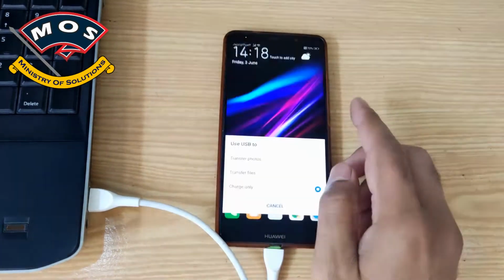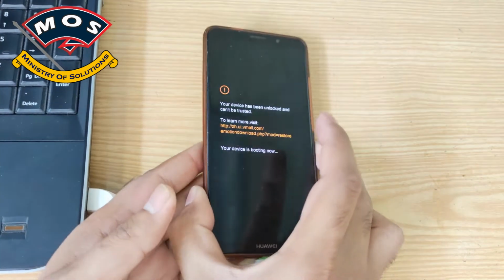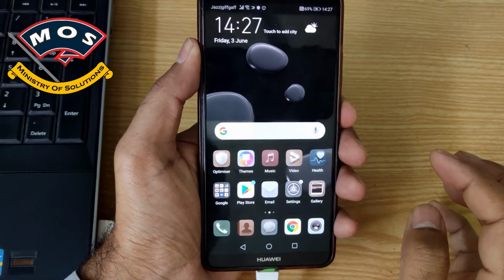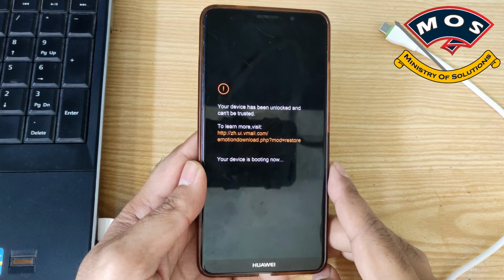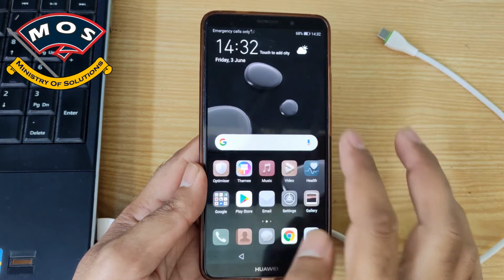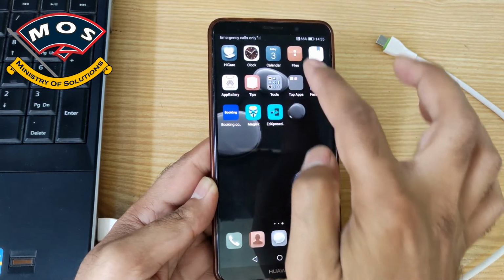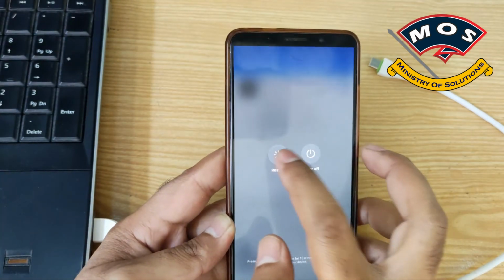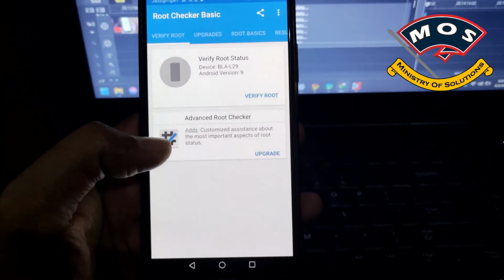Huawei Mate 10 Pro EMUI9.1 Root - edXposed | BLA-L29/BLA-L09/BLA-AL00